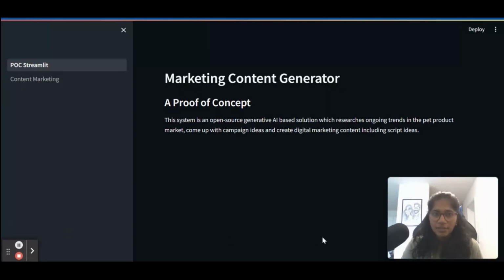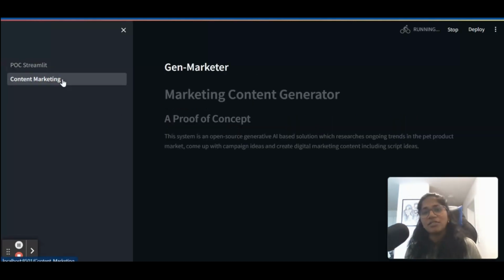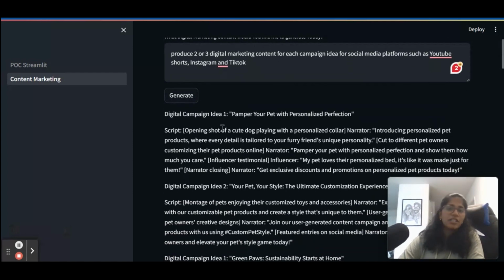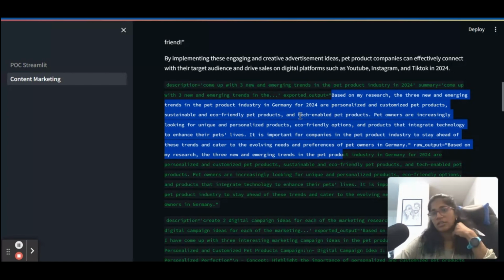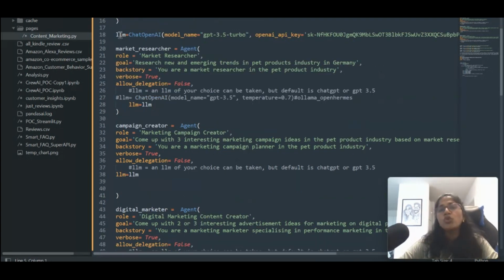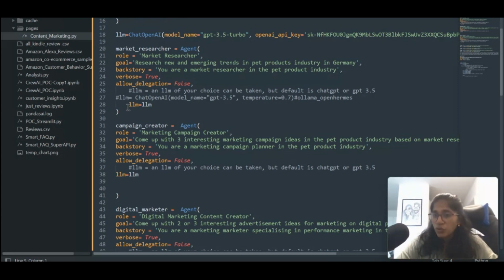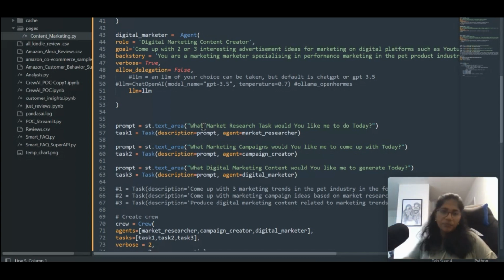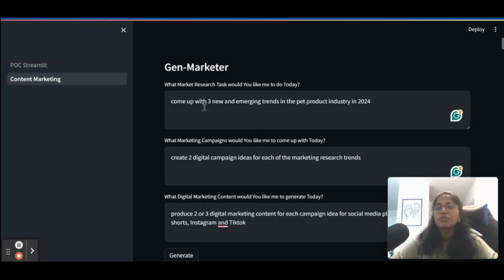Build with Me: A Gen AI-based Digital Marketing Agency using Crew AI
Join me in this video as I show you how to build a simple Digital Marketing Agency out of Gen AI Agents using the Crew AI and Streamlit libraries.
Try customising and building your own! And do Tag me because I would love to see what you come up with!